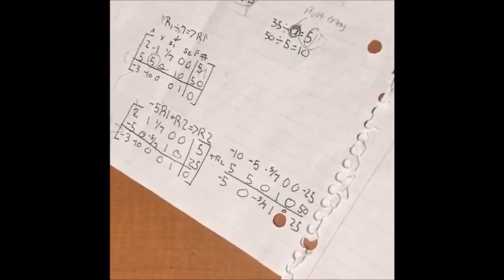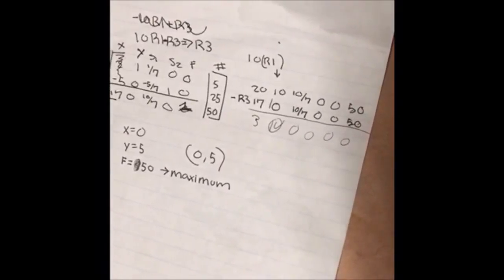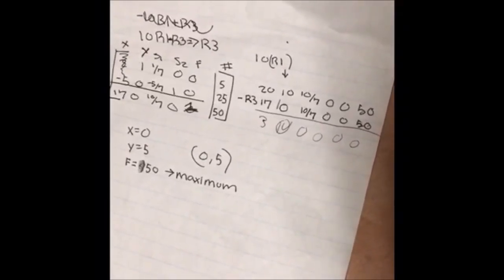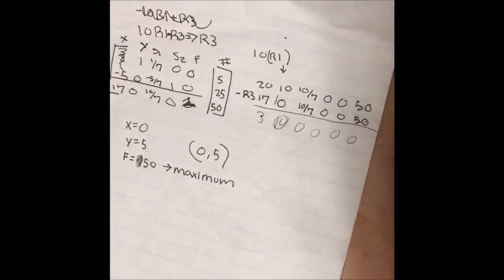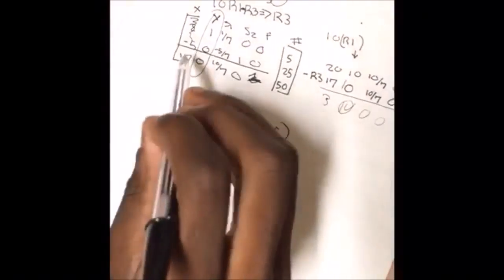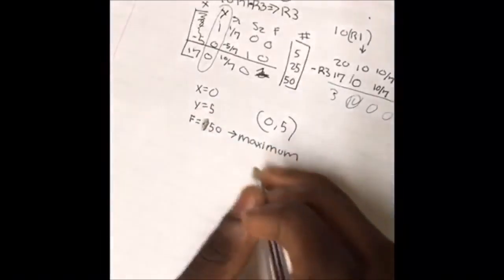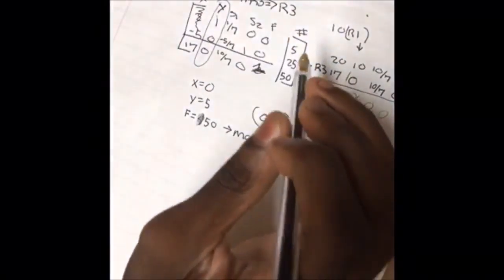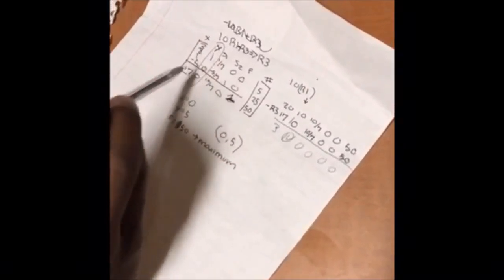My Movie for finite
The simplex metod